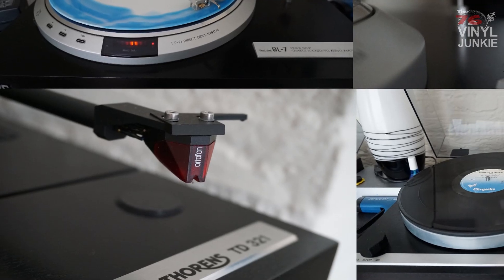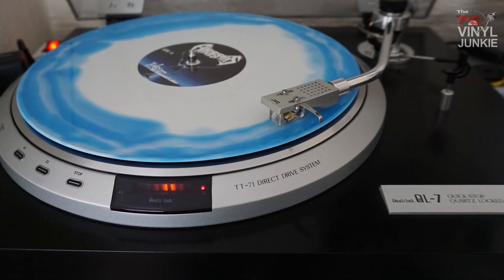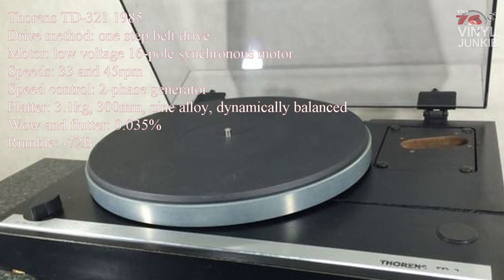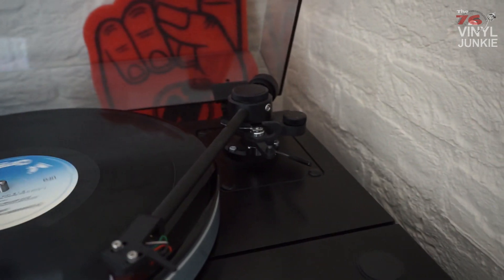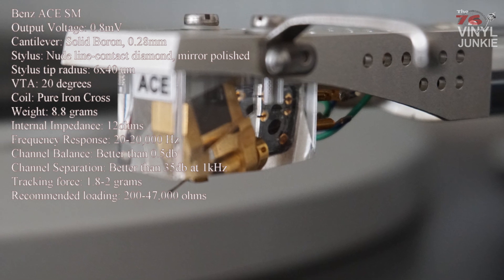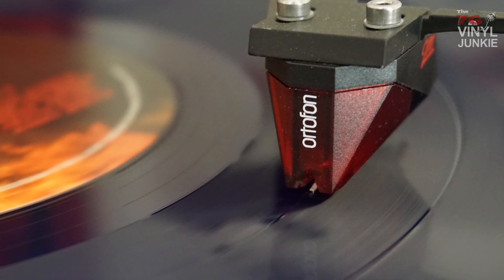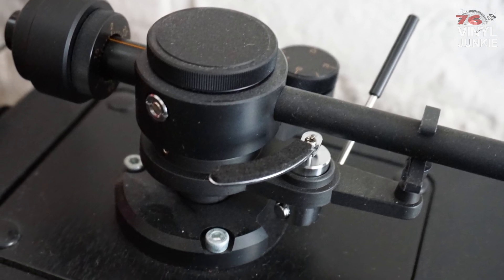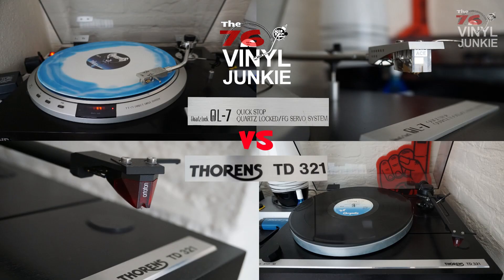Thorens TD 321 vs JVC QL-7 | Belt driven vs Direct Drive | my Record players / Turntables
Welcome everyone! In this video I'll tell something about my 2 turntables, the differences, problems and modifications I did to them. Also some experiences about cartridges and my findings about them. Any questions? Leave a comment or PM me.